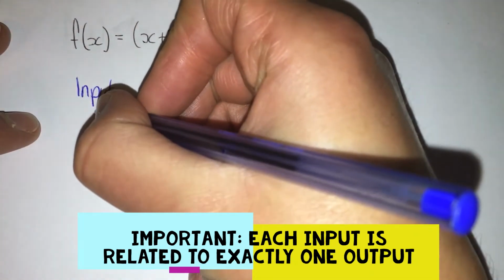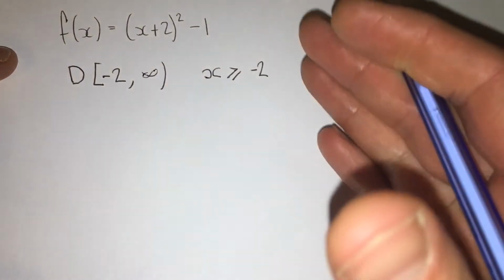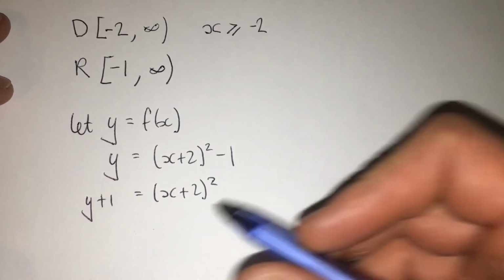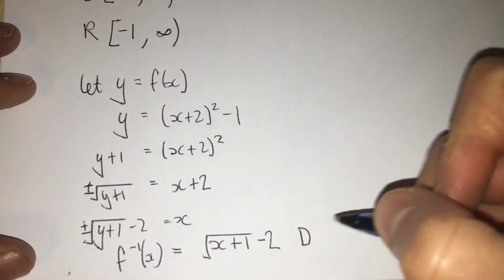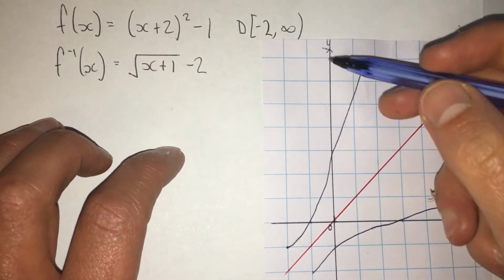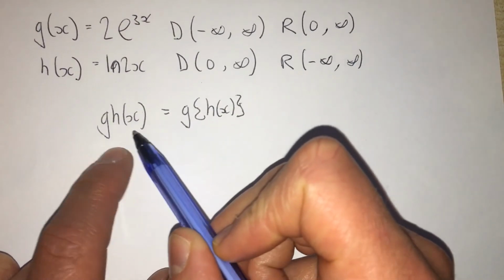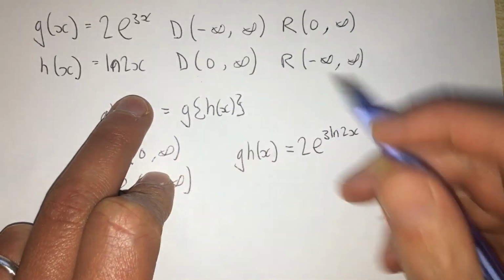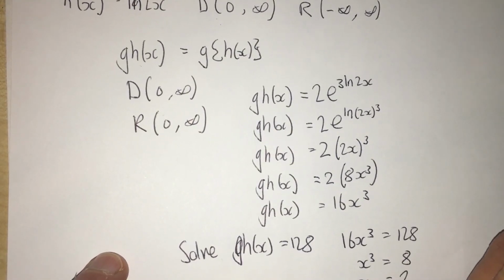Functions at A Level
How to find the domain and range of a function, the inverse function and its domain and range. The composite function, determining whether a function exists. solving an equation like gh(x) = 128
Top tips and techniques for the exam.